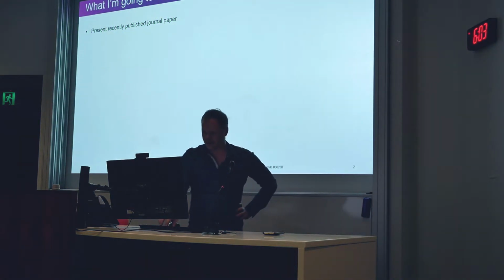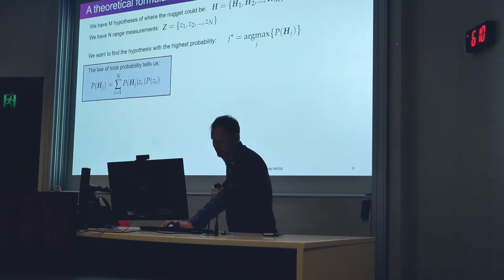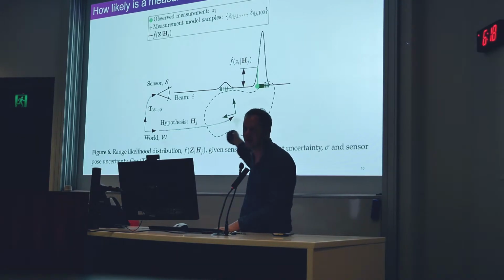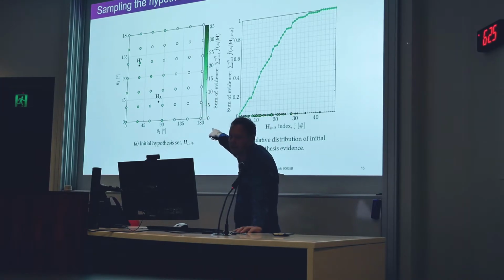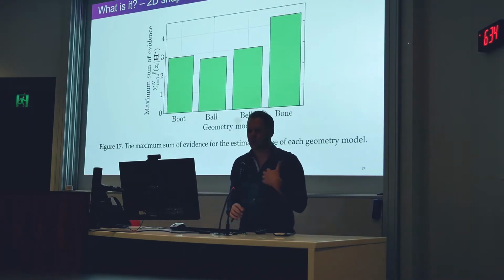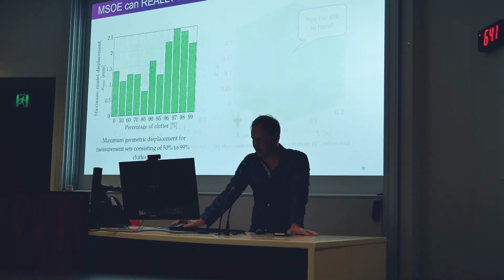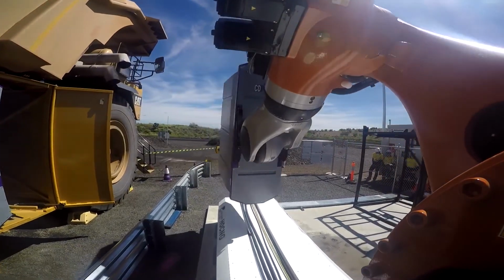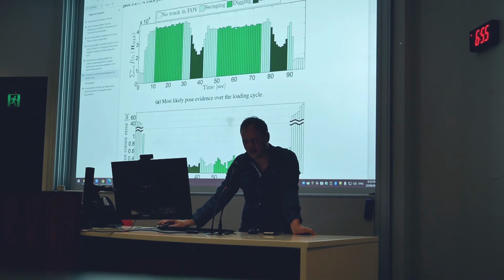Pose Estimation and Localisation: The Search for Chicken McNuggets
Dr Tyson Phillips is a lecturer and researcher at the University of Queensland, with his work focusing on localisation and mapping with LiDAR technology. These concepts form the basis of many navigation techniques in modern field robotics, which Tyson has applied to both robotic actuators and autonomous vehicles.

In this seminar delivered live to UQ MARS members, Tyson talks about his recent research into evidence-based methods for pose estimation. His method takes the point cloud data obtained from LiDAR sensors and determines if two data sets are likely to be taken from the same object. The approach, dubbed the Maximum Sum of Evidence (MSOE) method, is capable of overcoming many of the drawbacks of the current leader,  the Iterative Closest Point (ICP) method. Tyson discusses how MSOE can be used for object identification and classification, platform localisation and, most importantly, finding Chicken McNuggets.

Timestamps:
00:00 - Welcome
00:38 - Introduction
03:12 - Cost-based Metrics
06:24 - Dealing with Error
12:00 - Maximum Sum of Evidence
18:11 - Finding Robot Arms
26:01 - Finding Chicken Nuggets
33:19 - Comparison to ICP
41:24 - Practical Applications
49:41 - Question and Answer
56:48 - Conclusion